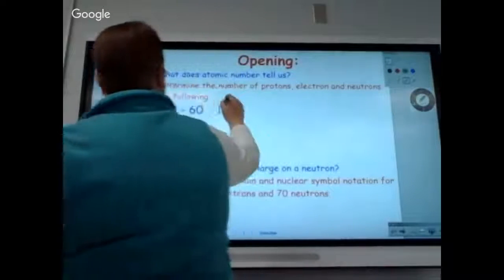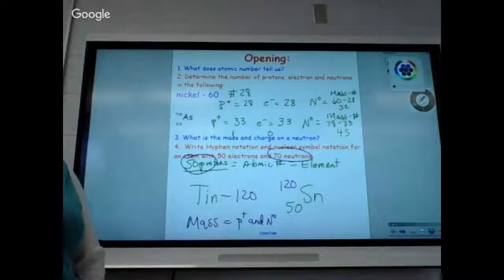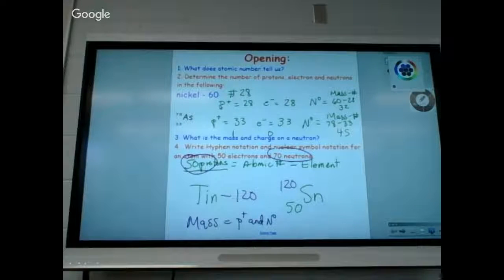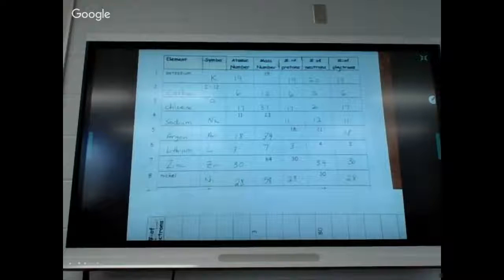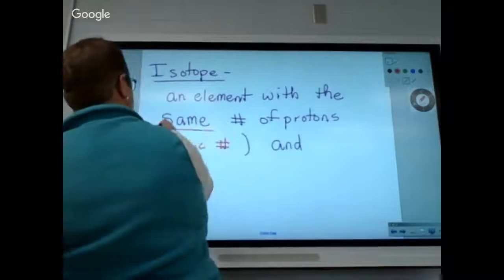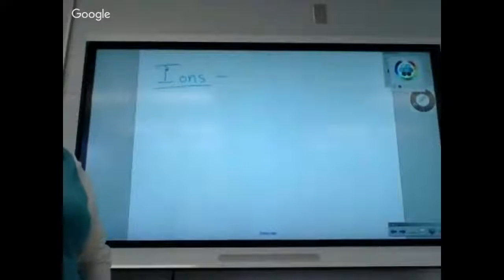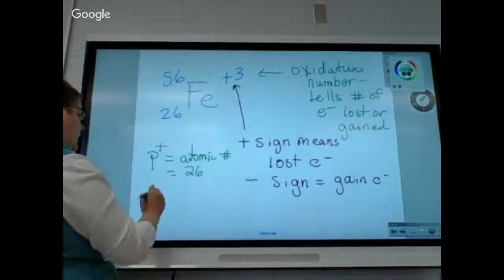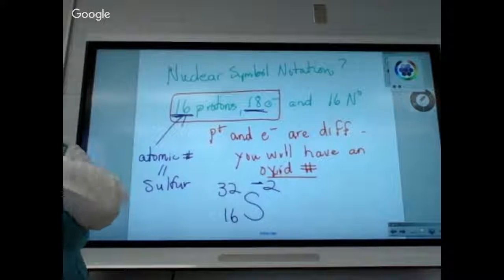February 6 2017 Chemistry